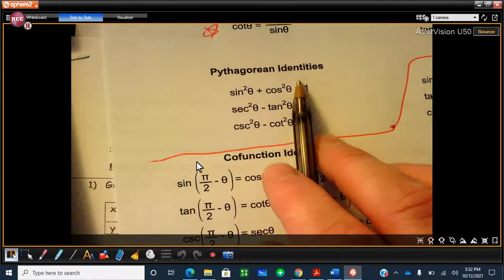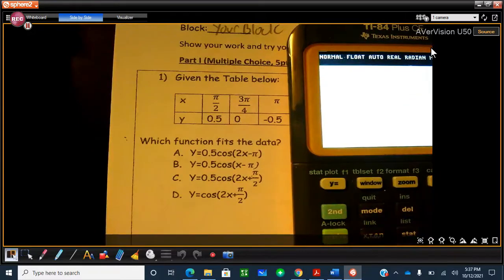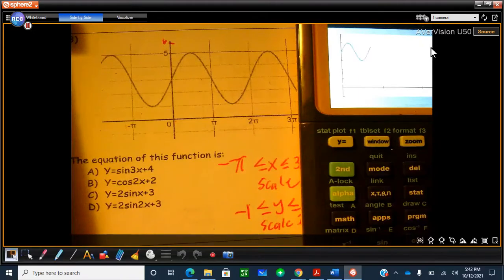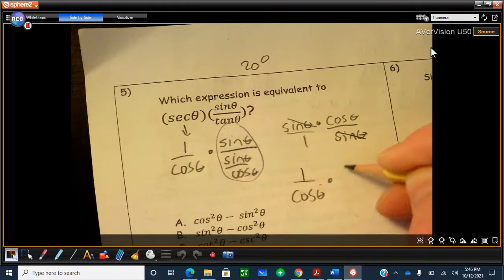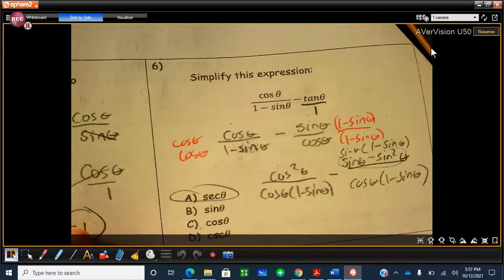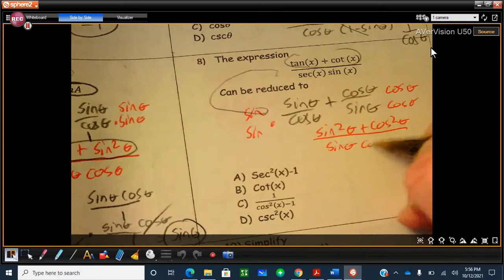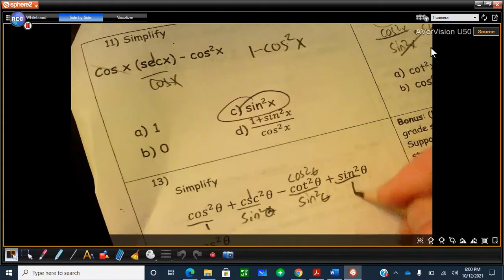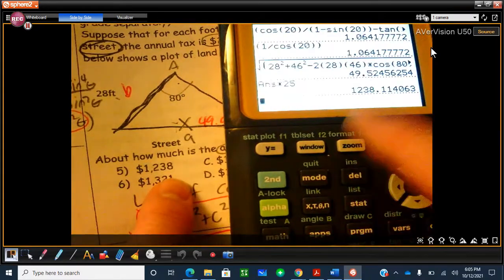Unit 4 Trig Test Corrections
Ms. V/Dr. M Unit 4 Test Correctiosn Trig